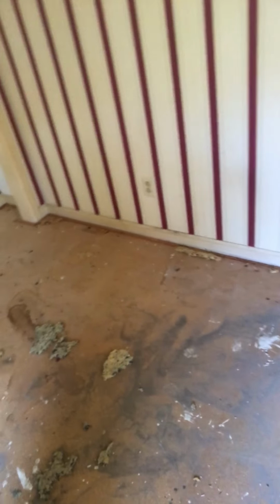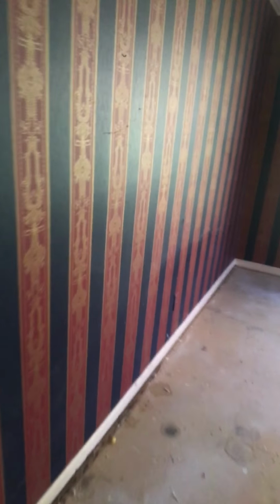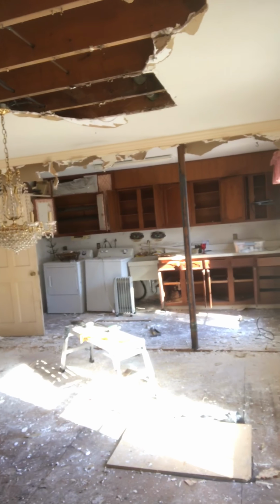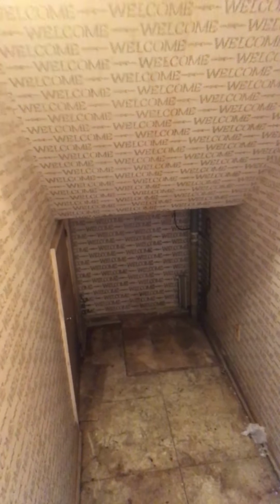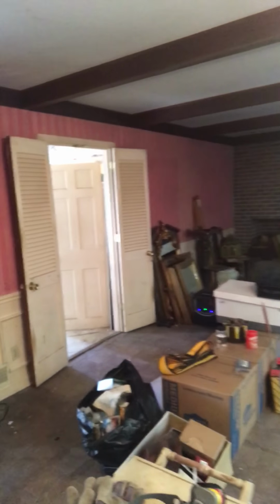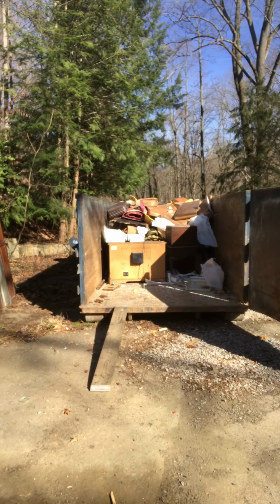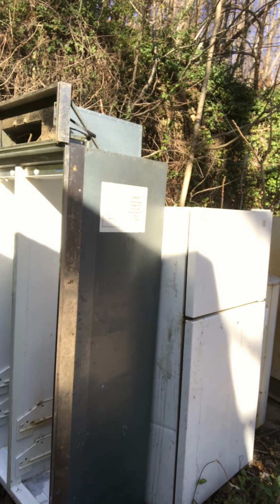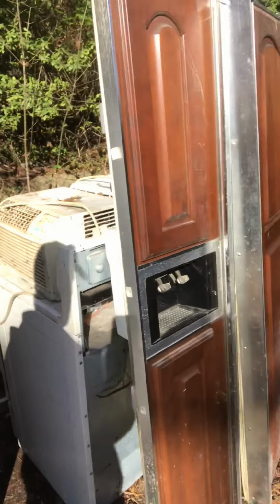Episode 13: Project Update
Check out all of the progress we’ve made since starting this massive project a couple of weeks ago!